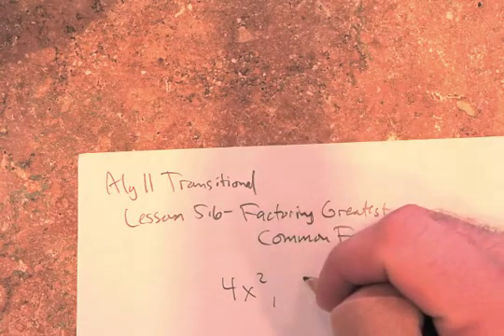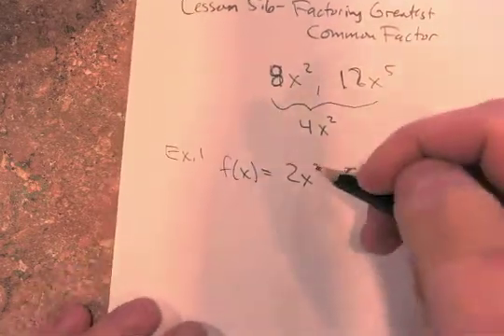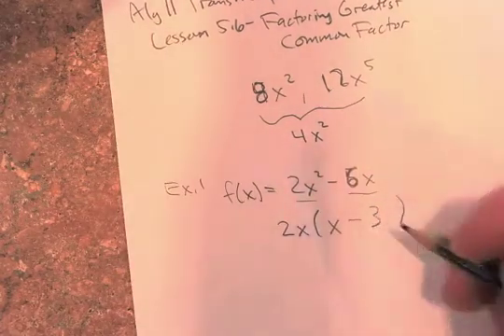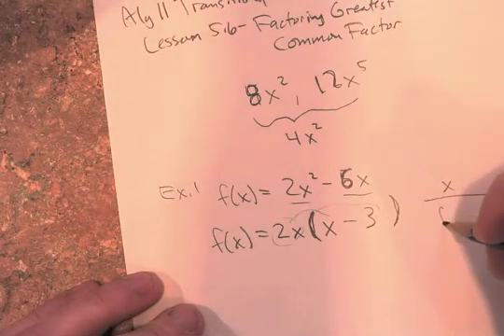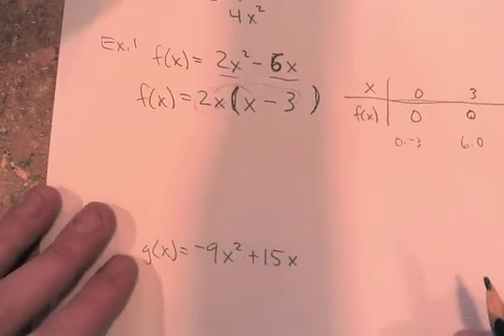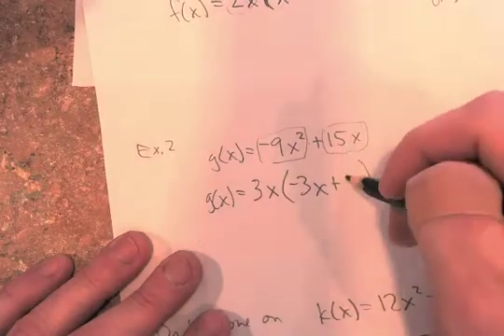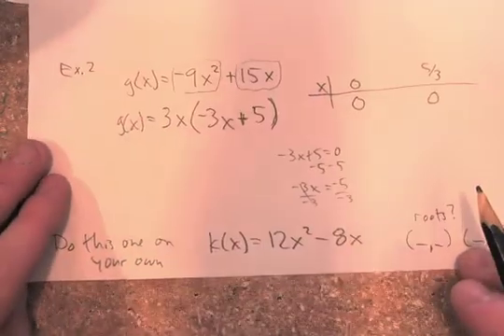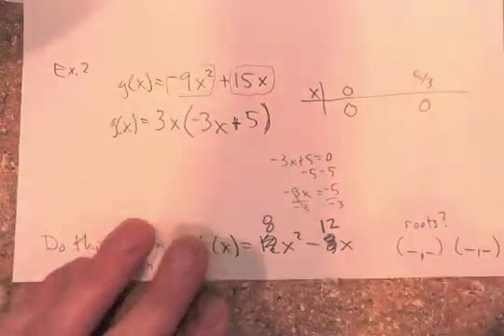alg 2 trans - lesson 5.6 - factoring GCF